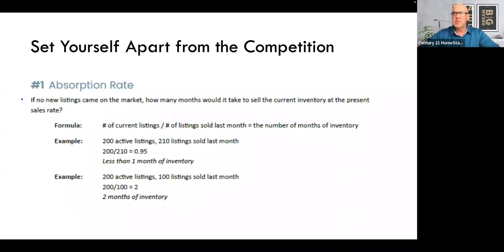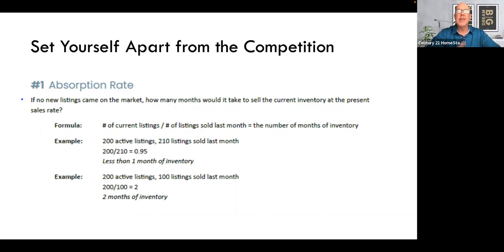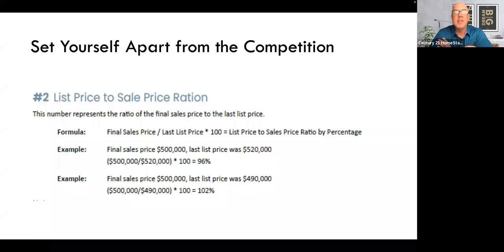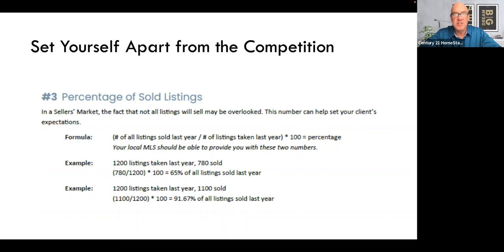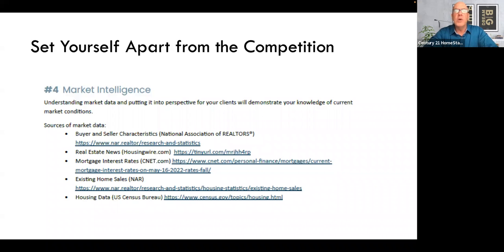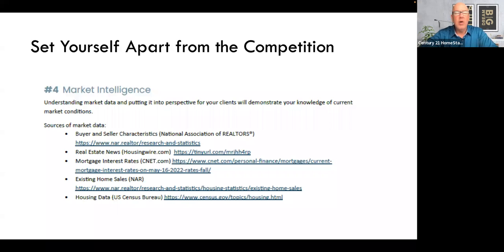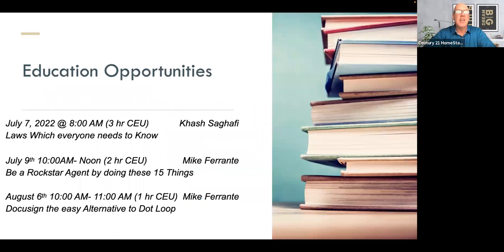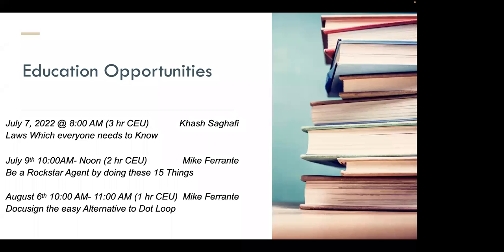HOW TO WIN LISTINGS